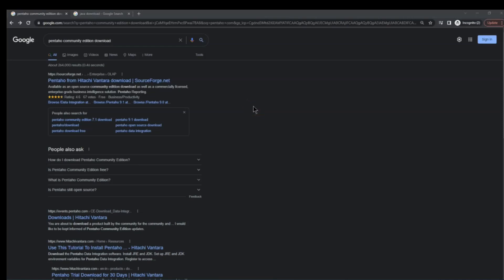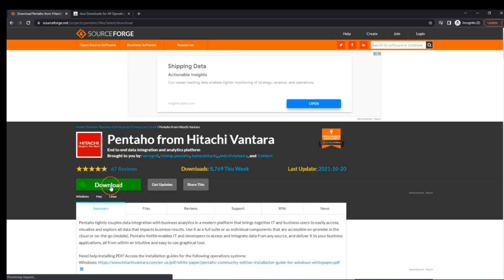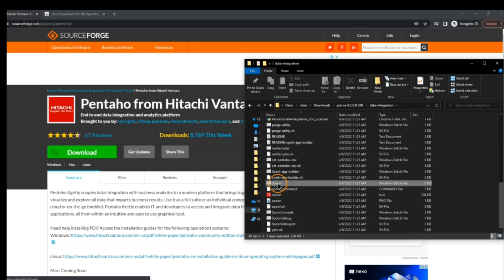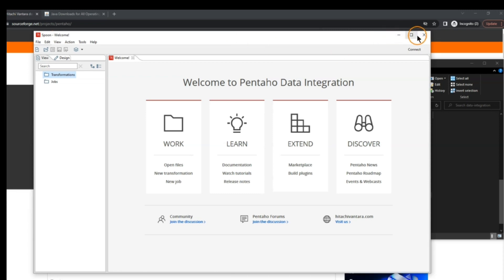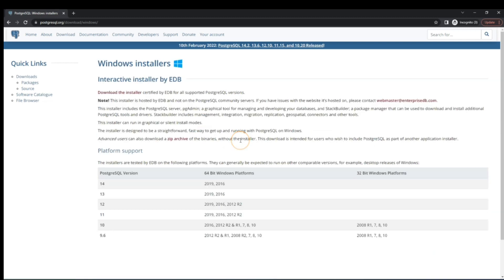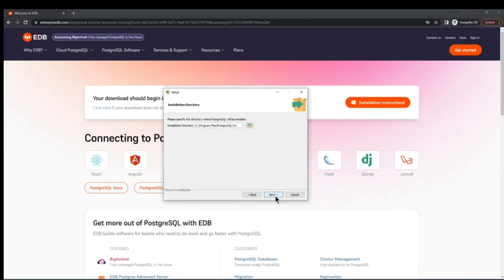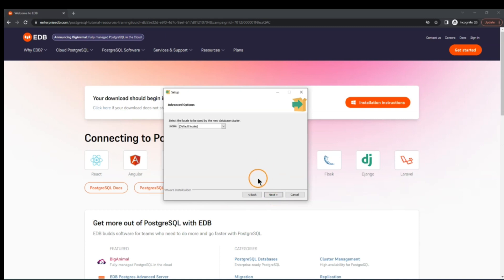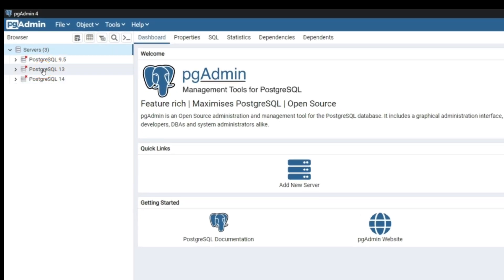SetUp Pentaho ETL Tool & PostgreSQL Database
Set up the Environment  of ETL Tools and PostgreSql database on your PC to Understand the Data Warehouse course